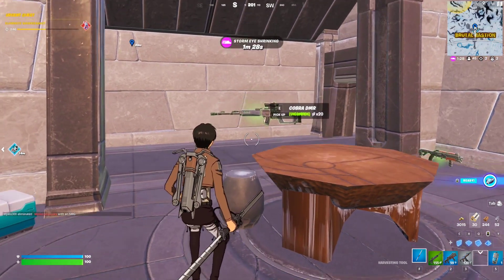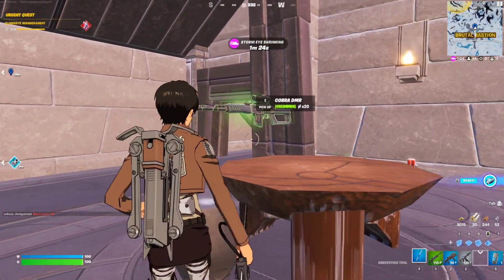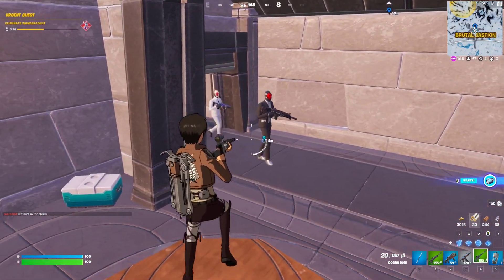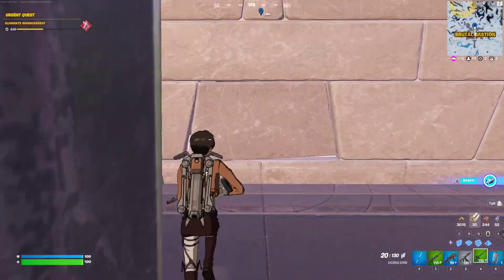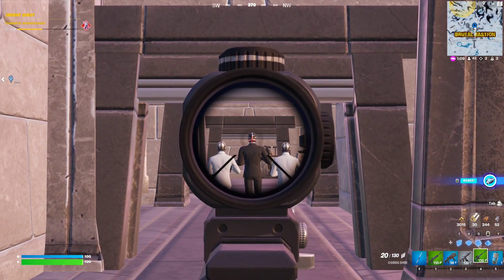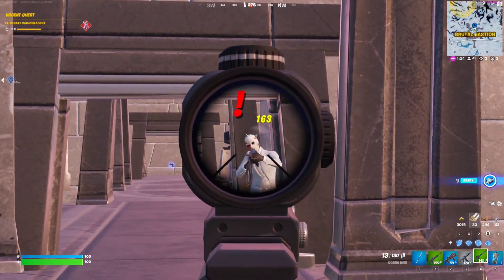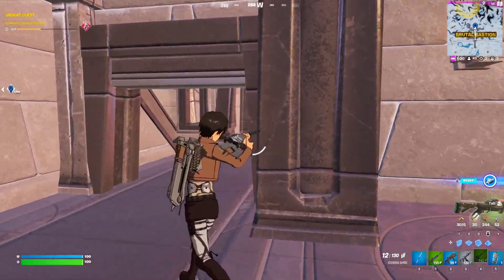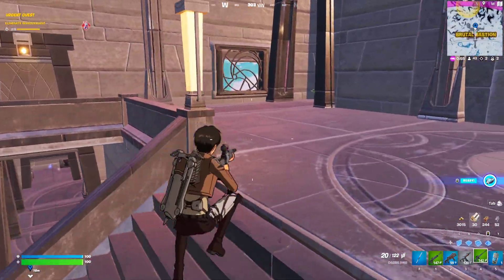Headshot Opponents with the Cobra DMR | Fortnite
A guide on how to complete fortnite quests and challenges.
Week 7 Quests:
- Purchase an Item from Dahlia or Styx
- Eliminate Players With Exotic Weapons
- Light Campfires
- Headshot Opponents with the Cobra DMR
- Put up different Wanted posters